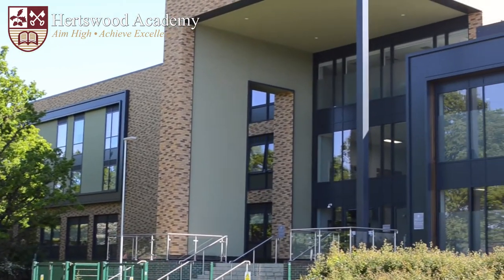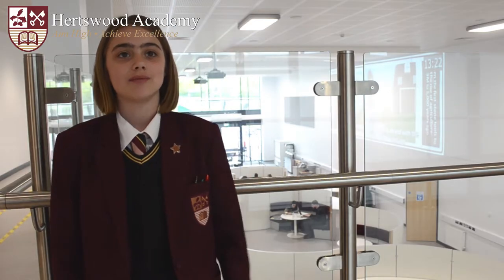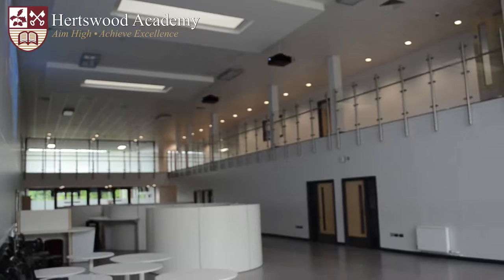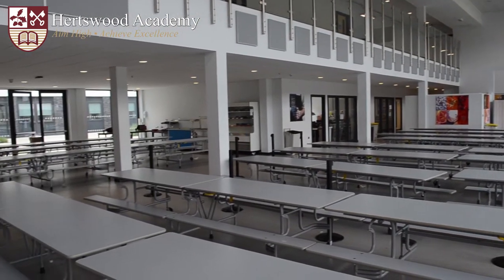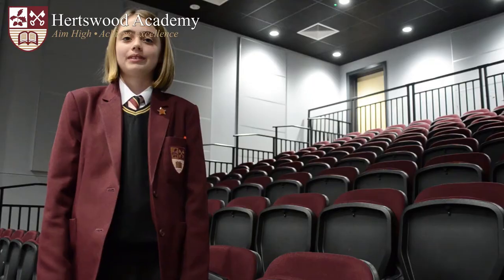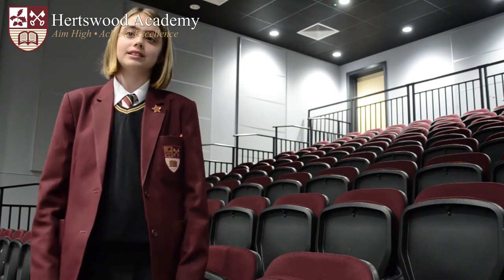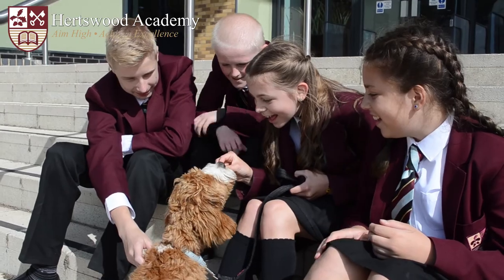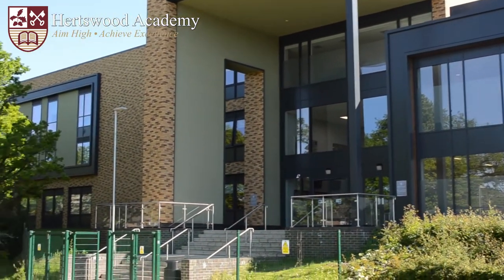Hertswood Academy Tour with Emily (Year 7)